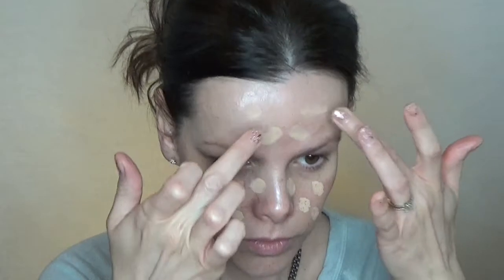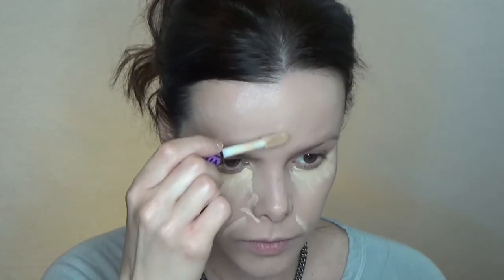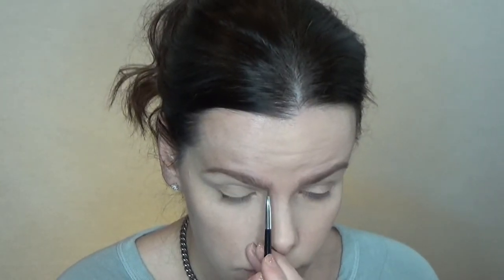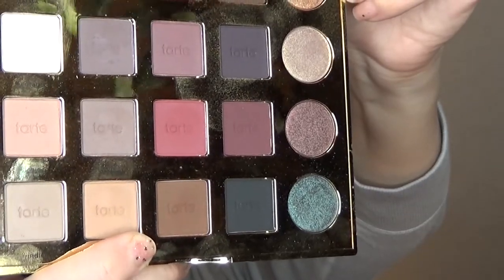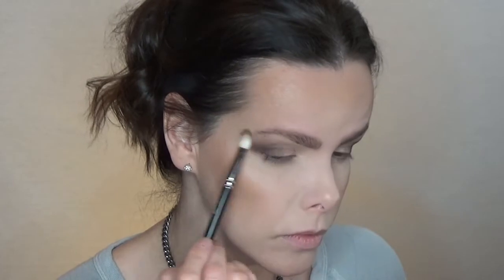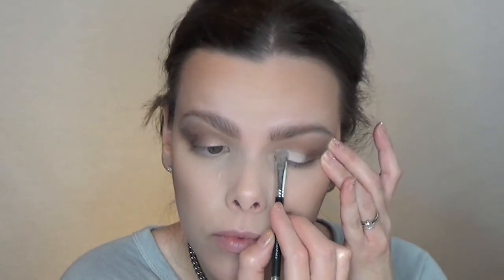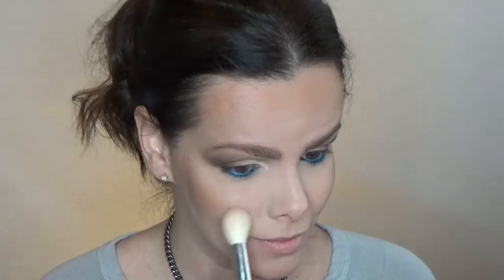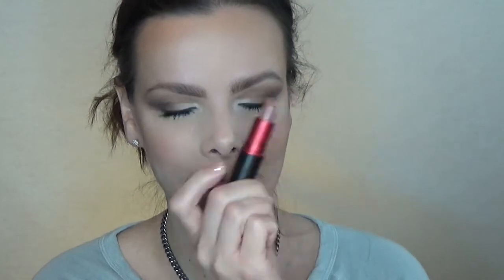How to Everyday Makeup | With Pop of Color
Hi there! Hope you love this look and find it easy to recreate :) I will be listing the products soon!

Why are my brows thicker and lashes longer? Watch this video to find out!